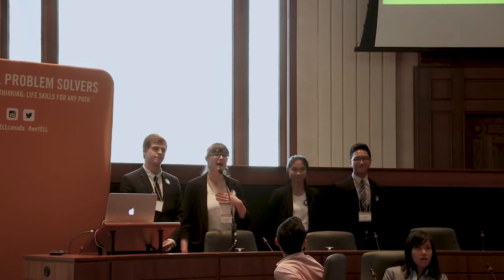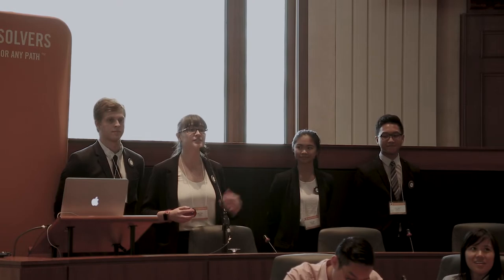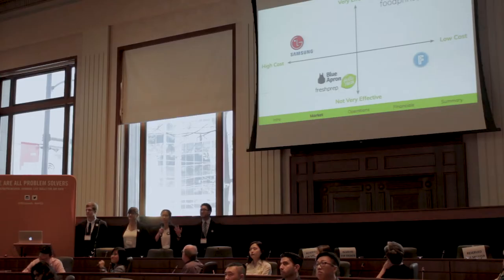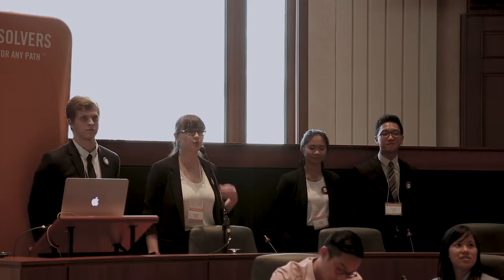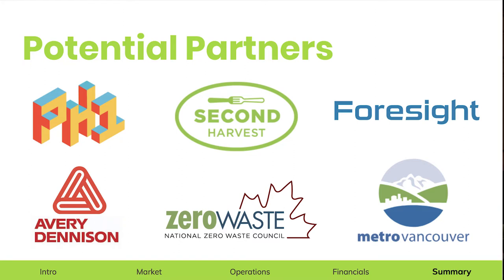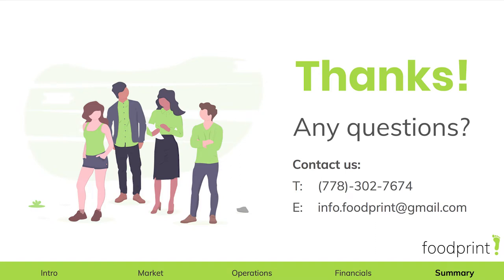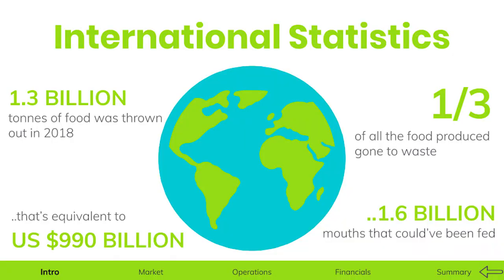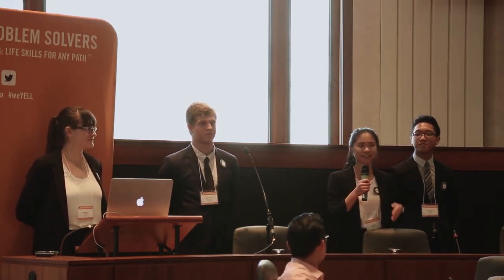YELL 2019 Venture Challenge - 1st Place - foodprint!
Each year YELL Canada hosts its Annual Venture Challenge, the ultimate high school pitch competition. Teams of students compete against each other for 1st place, pitching their idea to a panel of investor and entrepreneur judges. Competitors are comprised of students in grades 10-12 who are enrolled in YELL's year-long high school entrepreneurship courses.